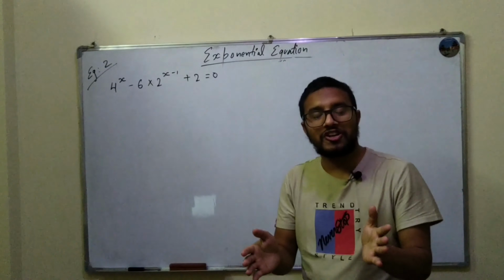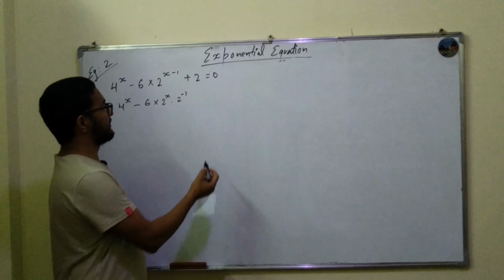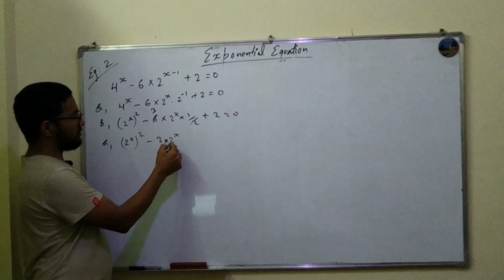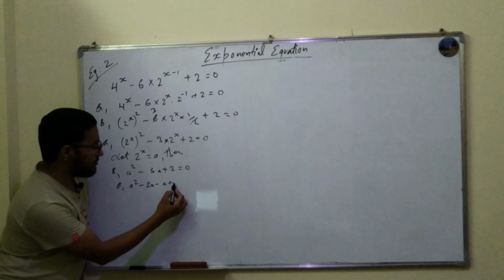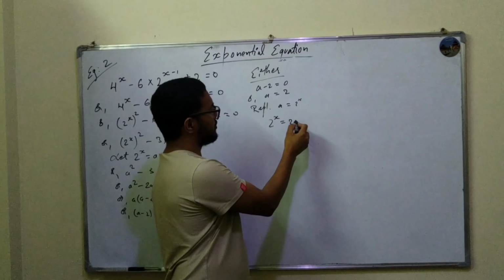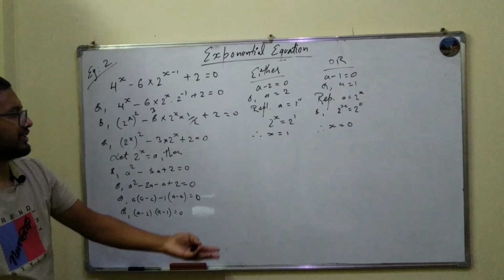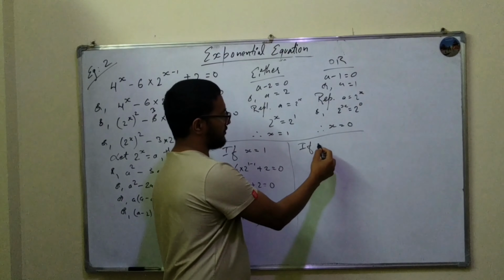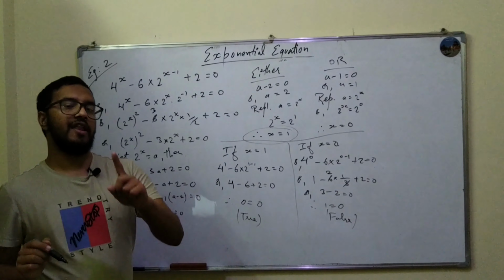Exponential Equation Example 2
- If a number is mutliplied by itself. How can we represent it?
- What are the laws of indices?
- What is produt law?
- What is division law?
- What is power law?
- How do we simplify indices?
- What is Exponential Equation?
- What is the difference between normal equation and exponential equation?
- How do we compute exponential equation?